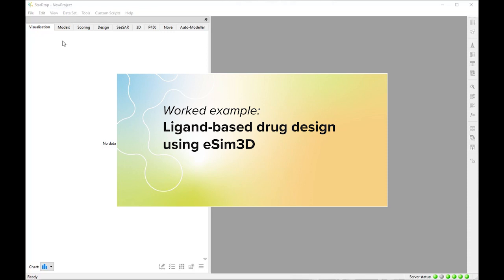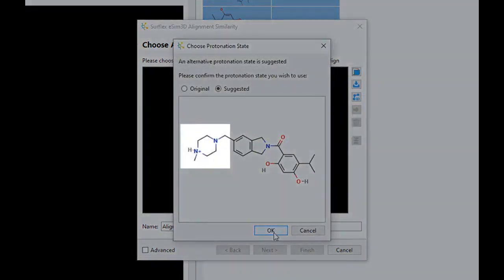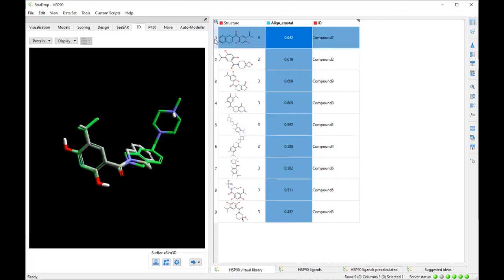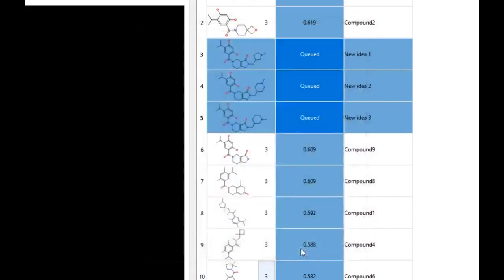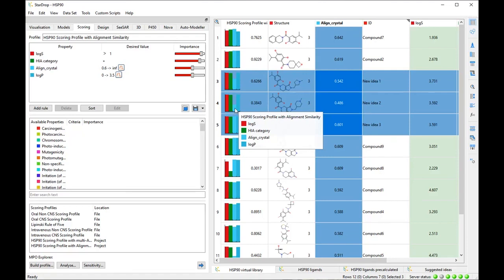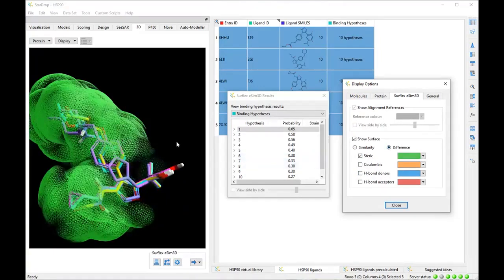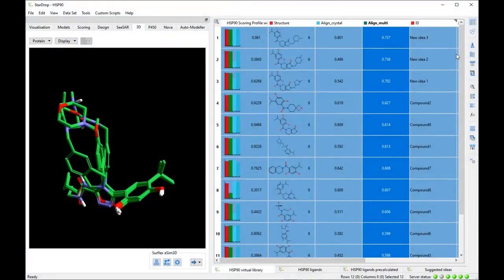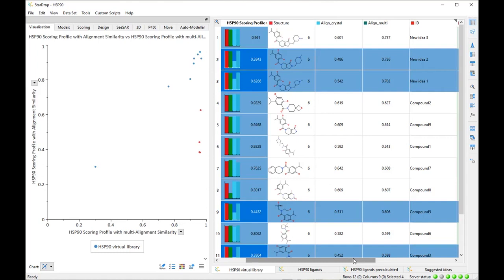Example: Ligand based drug design using eSim3D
This worked example uses StarDrop’s Surflex eSim3D module to assess a small library of compounds for their similarity to known Heat Shock Protein 90 (HSP90) ligands. The library, created by a de novo design process, contains compounds with a beta resorcylic acid core. The objective in this example is to use the Surflex eSim3D module to develop an understanding of the 3D structure-activity relationships (SAR) and then use multi-parameter optimisation to assess the similarity score together with the absorption, distribution, metabolism and excretion (ADME) and physicochemical properties of the library.

If you'd like to try StarDrop and Surflex eSim, please head to our website and request your trial